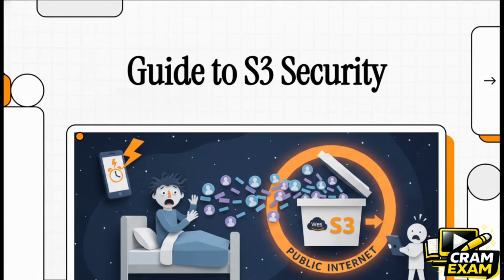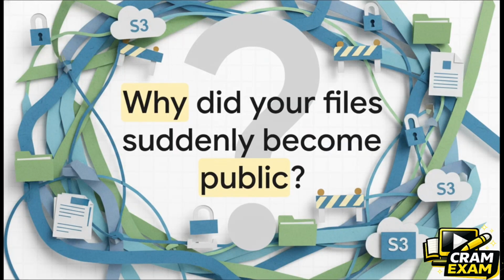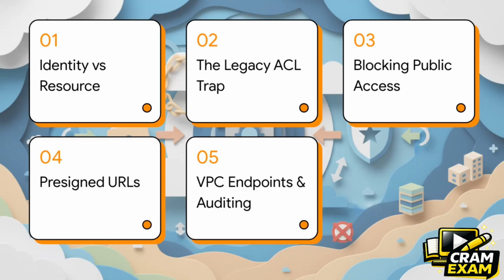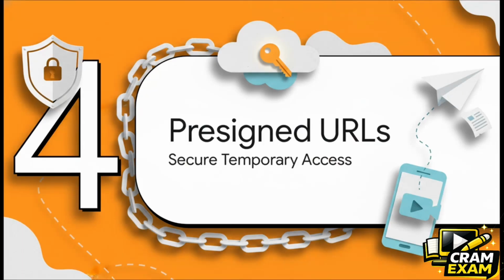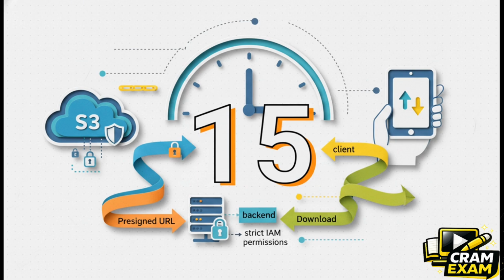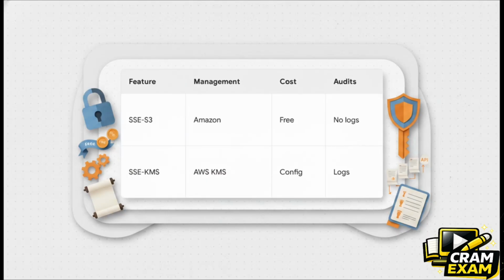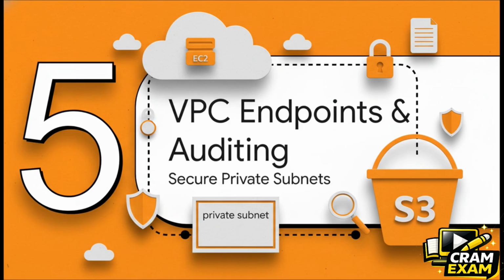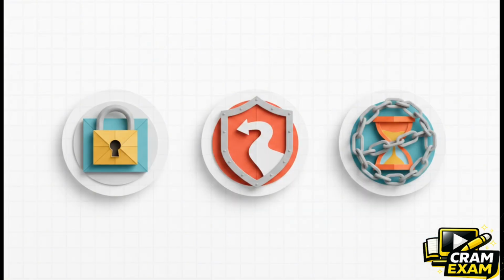Why Your S3 Files Suddenly Became Public | DVA-C02 Ep 13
What causes Amazon S3 files to suddenly become public and how do S3 permissions actually work for the AWS Certified Developer Associate exam (DVA-C02)? This lesson explains the difference between IAM Policies and Bucket Policies, why Explicit Deny always overrides Explicit Allow, how Block Public Access protects against accidental exposure, why AWS discourages ACLs, and how Presigned URLs securely grant temporary access so you can confidently answer S3 security and permission architecture questions on the DVA-C02 exam.

In this video, you’ll learn:

* Why Amazon S3 buckets are private by default
* The difference between IAM Policies and Bucket Policies
* Identity-based vs resource-based permissions in AWS
* How S3 evaluates overlapping permissions and policies
* Why Explicit Deny always overrides Explicit Allow
* What causes accidental public exposure in S3
* How Block Public Access protects against data leaks
* Why AWS discourages Access Control Lists (ACLs)
* The dangers of cross-account object ownership with ACLs
* What Bucket Owner Enforced actually does in Amazon S3
* How Presigned URLs securely grant temporary upload and download access
* Why Presigned URLs are safer than exposing buckets publicly
* How static website hosting requires anonymous public reads
* Why public website buckets should never store private data
* The difference between encryption in transit and encryption at rest
* How `aws:SecureTransport` forces HTTPS/TLS encryption
* The difference between SSE-S3 and SSE-KMS encryption
* Why SSE-KMS provides audit logging through AWS CloudTrail
* How VPC Gateway Endpoints securely connect private subnets to S3
* Why EC2 instances in private subnets cannot reach S3 without proper routing
* Real-world S3 data leak and misconfiguration scenarios
* How IAM Access Analyzer detects unintended public exposure
* Common AWS Developer Associate exam traps involving Bucket Policies, ACLs, Block Public Access, encryption, and Presigned URLs